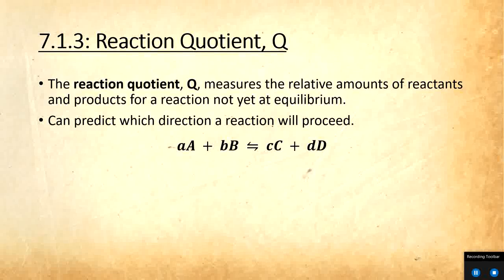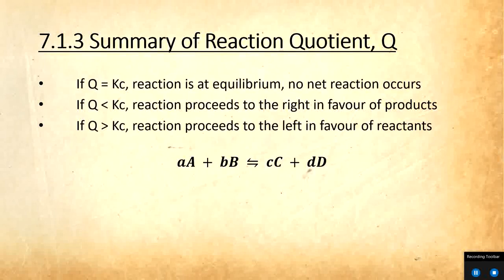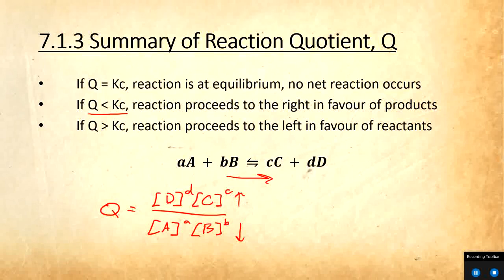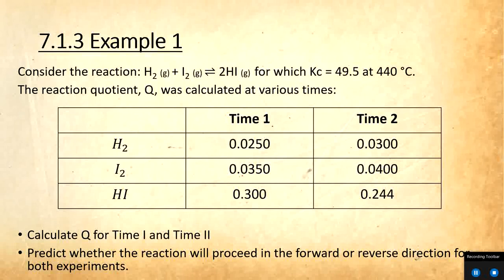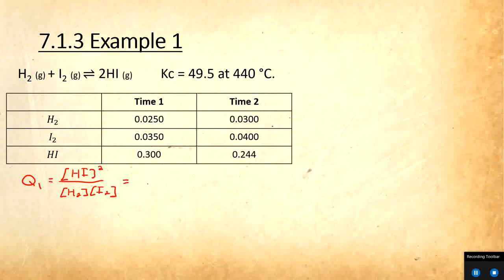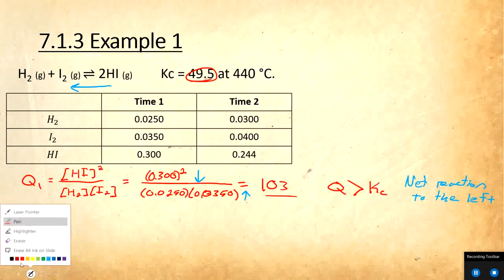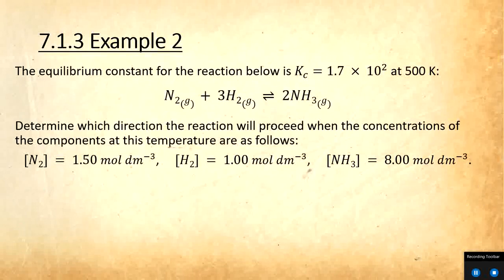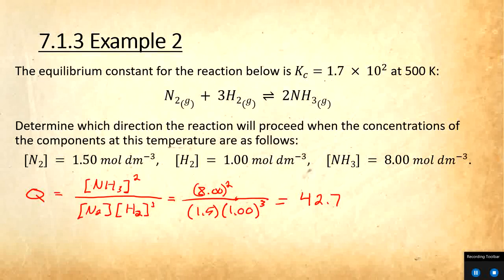7.1.3 The Reaction Quotient